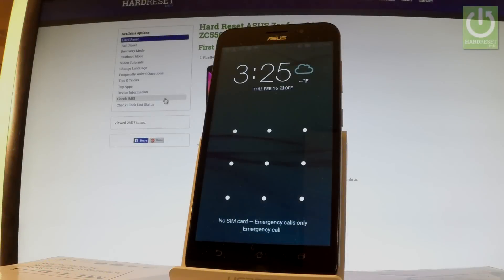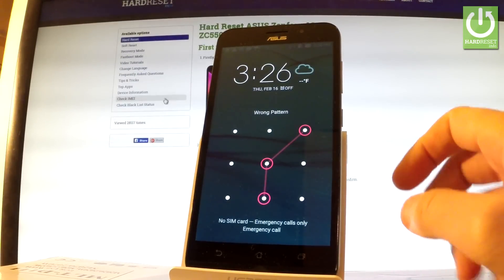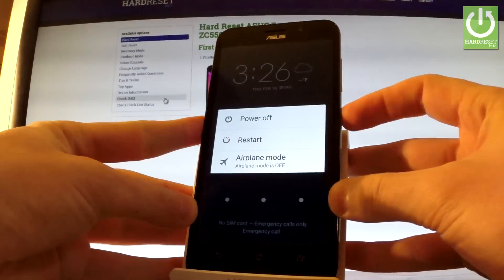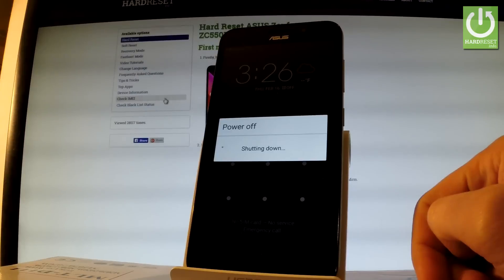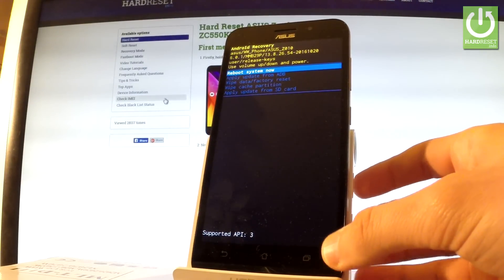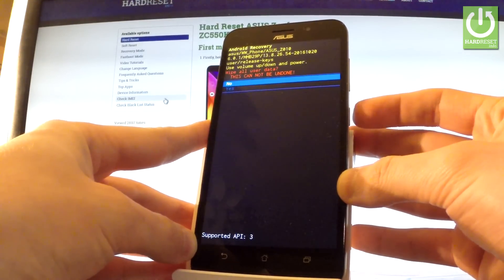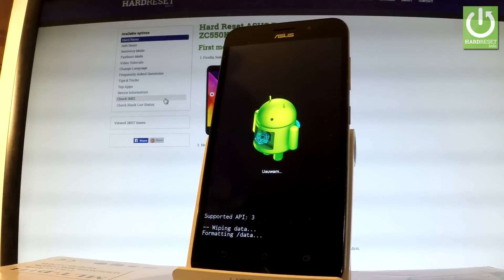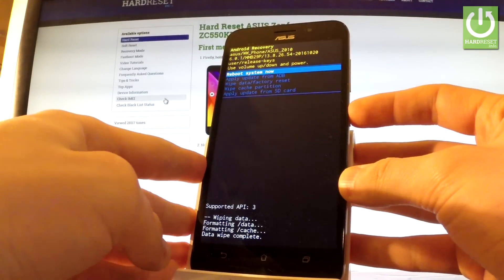Hard Reset ASUS Zenfone Max ZC550KL - Remove Pattern / Format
How to hard reset ASUS Zenfone Max ZC550KL? How to factory reset ASUS Zenfone Max ZC550KL? How to remove password form ASUS Zenfone Max ZC550KL? How to bypass Pattern lock?

Hard Reset operation is most commonly used to repair a damaged or malfunctioning equipment or deletion of user data before the sale.